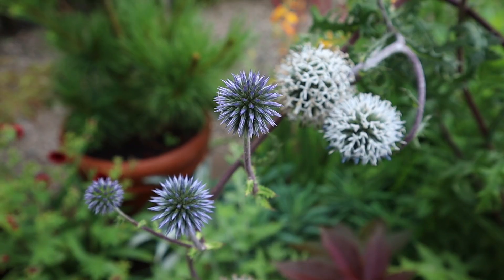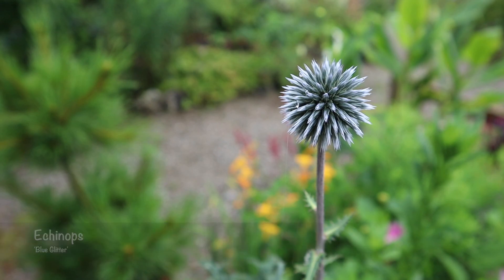Plants for Insects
Insect pollination is crucial to most gardens and is as simple as insects like bees, butterflies and wasps flying from flower to flower in order to collect nectar.

As gardeners we should make an effort to attract as many insects into our gardens as possible.

In this video I share 5 plants that will attract insects to your garden:
- Ligularia dentata 'Desmenona'
- Echinops 'Blue Glitter'
- Verbena hastata 'Pink Spires'
- Anemone tomentosa
- Persicaria amplexicaulis 'Firetail'